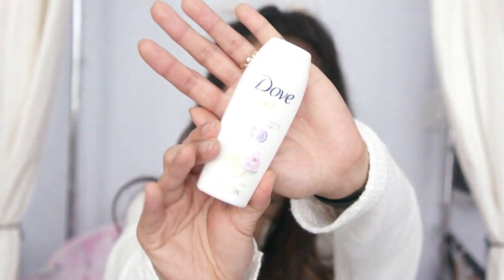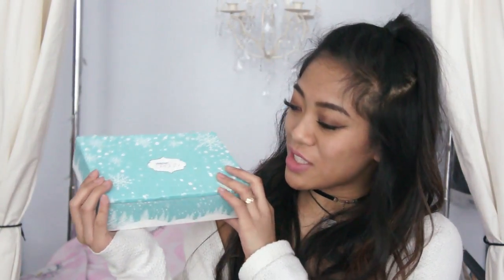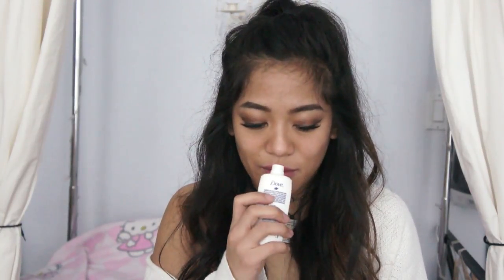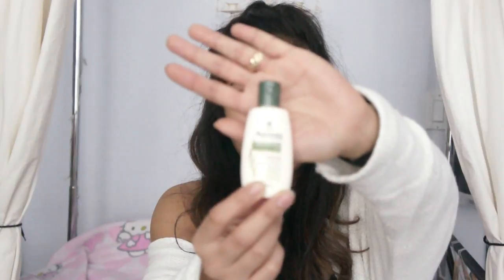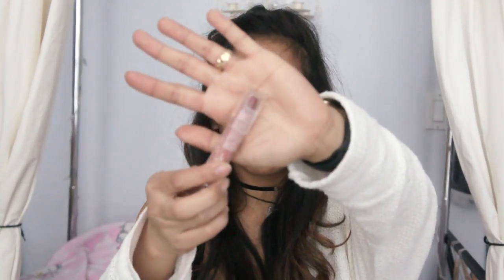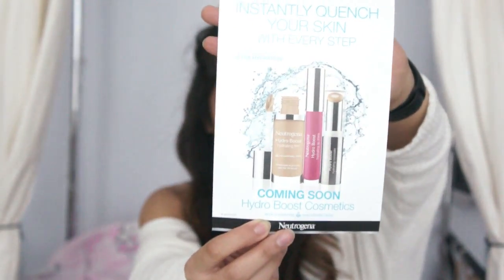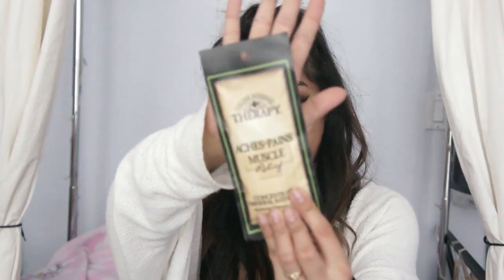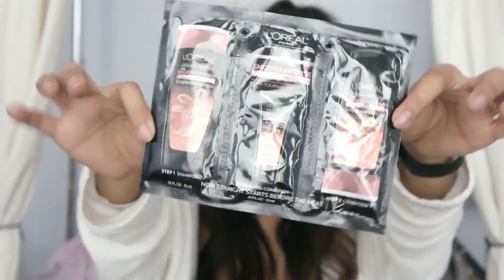UNBOXING ♡ WALMART WINTER 2017 BEAUTY BOX - KarenReinalyn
WASSUP YouTube!  Here is another beauty box from Walmart:)
-Reinalyn

Shopping online? Use Ebates and earn cash back on major brand names! Check it out:

Follow Karen!

Follow Reina!

All products were purchased with our own money, unless stated otherwise. These are our own, honest opinions. Not a sponsored video -- We have never accepted money from a company in exchange for a review.